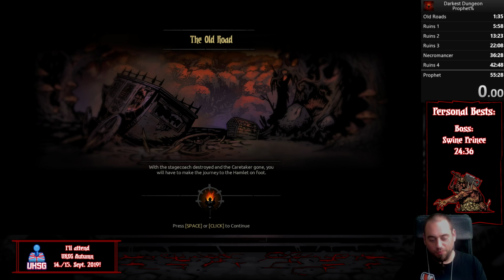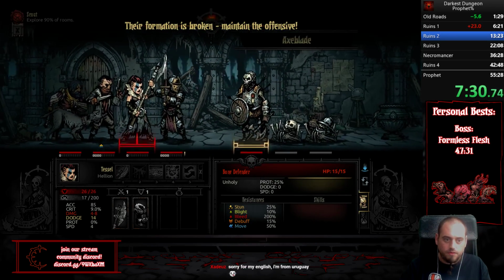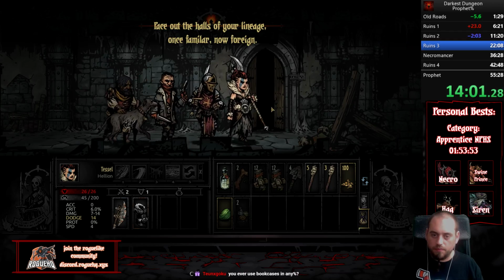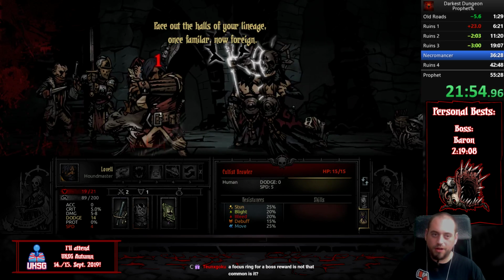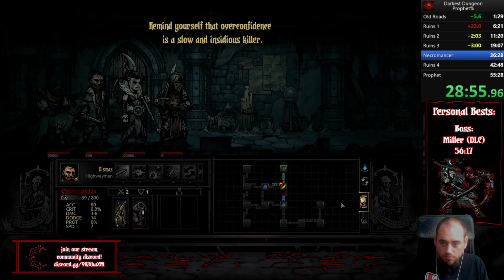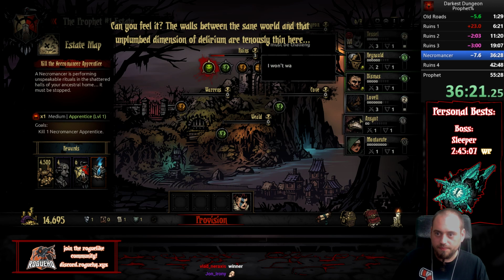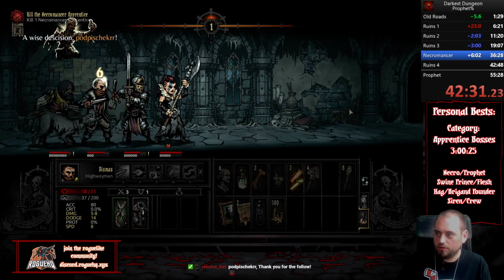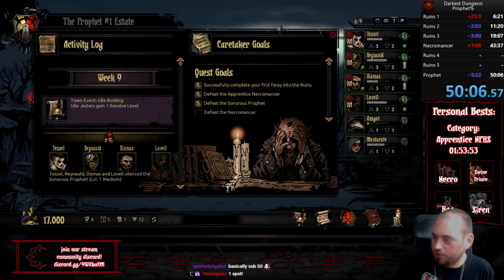Prophet% in 50:06 | Darkest Dungeon Speedrun [PB]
After practicing The Messenger for UKSG today, I decided to do a Prophet and a Crew run, to get some better times there :) This is the prophet run - barely missing the sub 50 FeelsBadMan.

If you are interested in Darkest Dungeon speedruns, join the DD speedrun community discord: